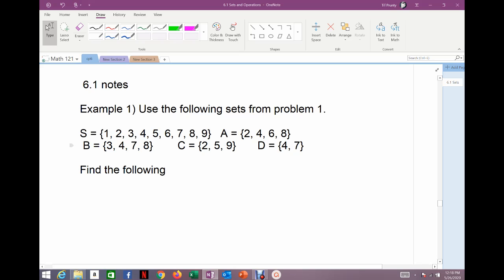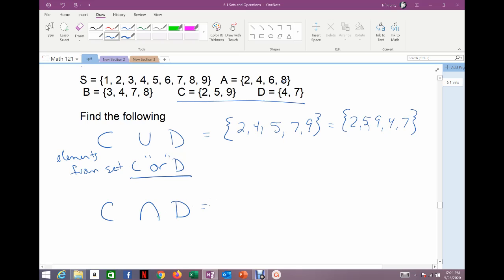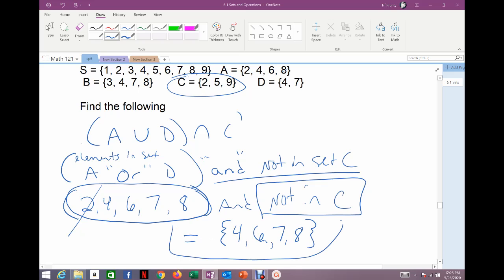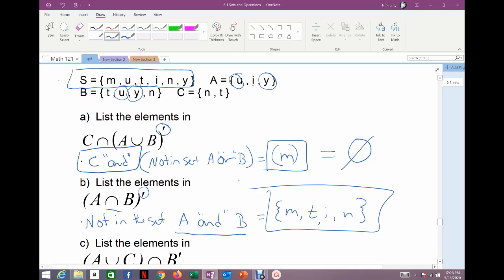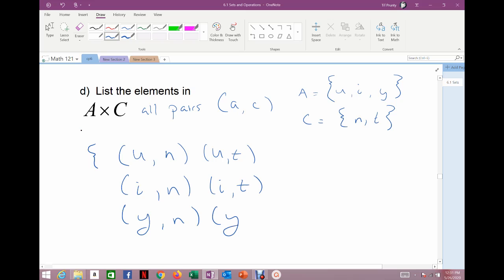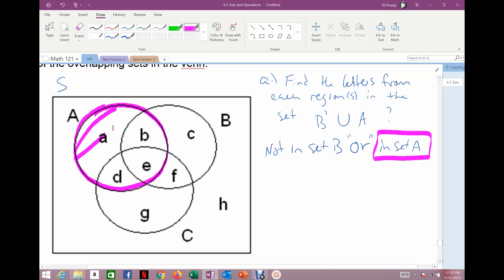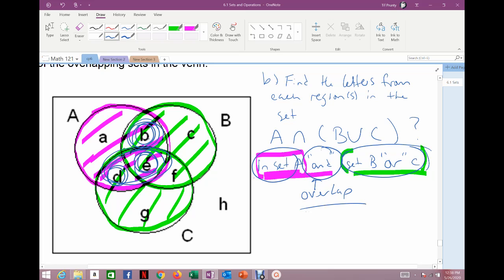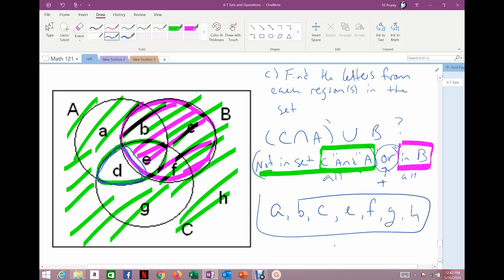6 1 video 3